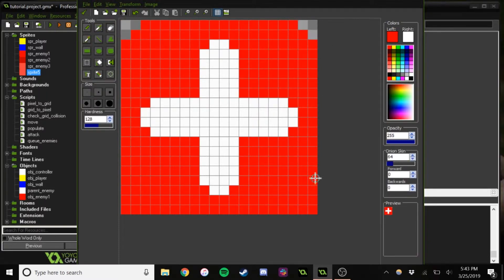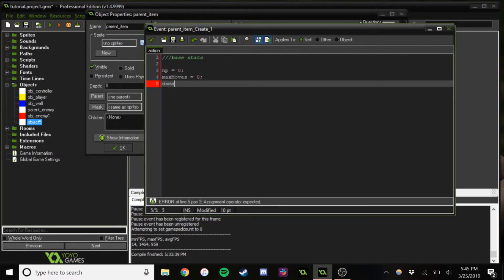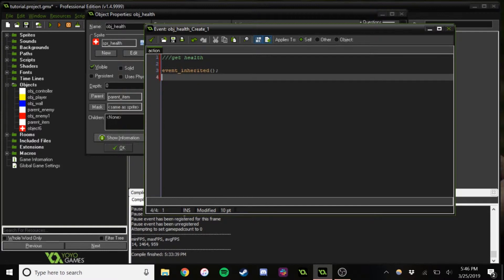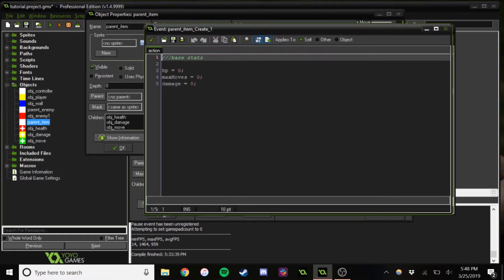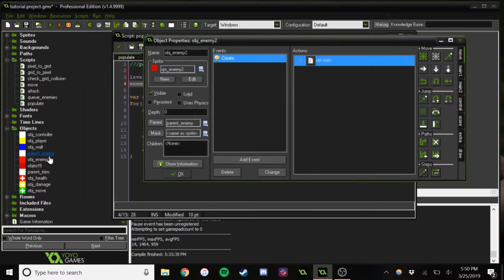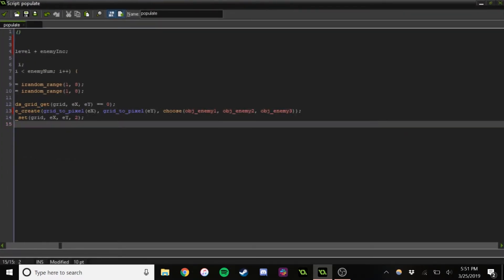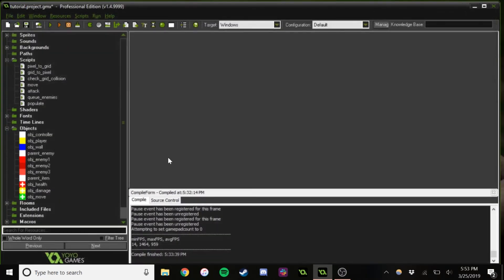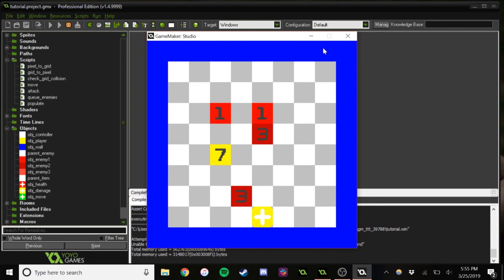Roguelike Engine - GameMaker: Studio Tutorial Part 5/5